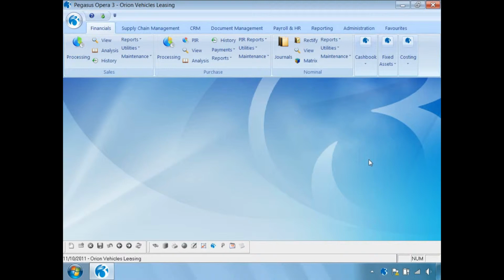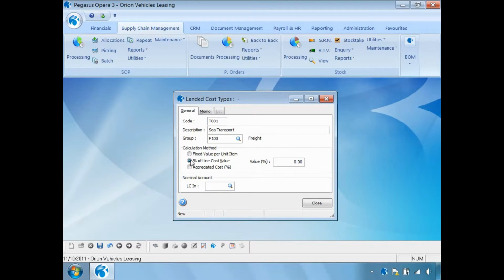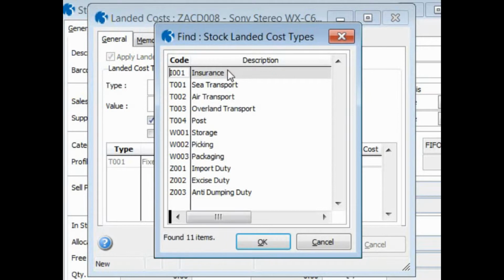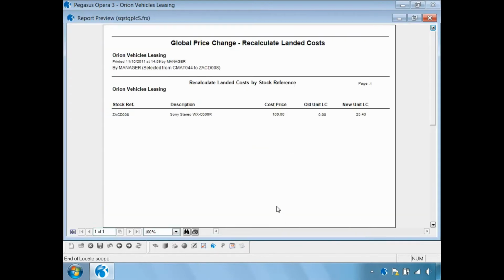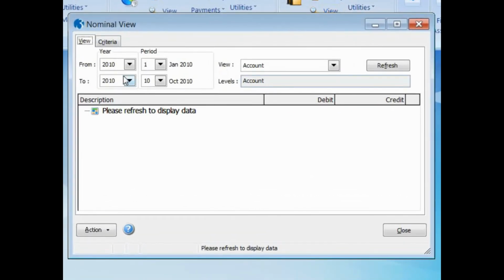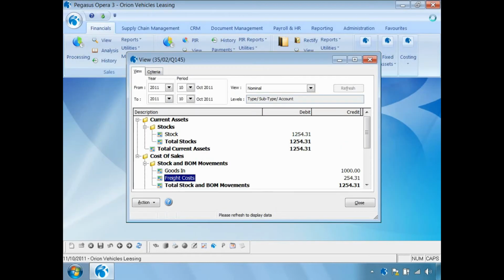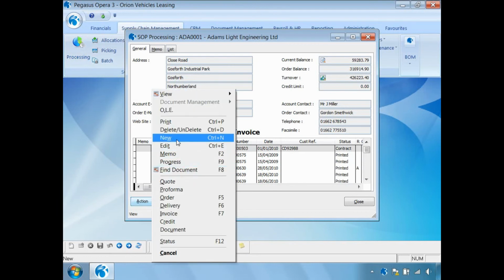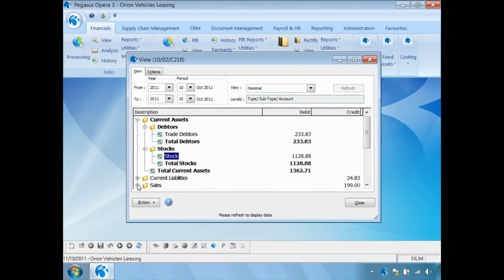Pegasus Opera 3 - Landed Costs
Landed Costs are the additional costs incurred in getting goods you have purchased overseas from your supplier to your premises, such as freight, import duty, warehousing etc. It is important to keep track of landed costs in order to know the true profitability when selling your stock.

Opera 3 will include landed costs functionality. This will allow you to automatically calculate and record the expected landed costs at the time of performing various stock-related postings, such as when receiving stock via a purchase order.

These landed costs can be posted to the Nominal Ledger to ensure more accurate Profit & Loss and Balance Sheet reporting, and will also be included within various Stock-related processes, such as the Stock Valuation Report, to provide a more accurate picture of the true value of your stock.